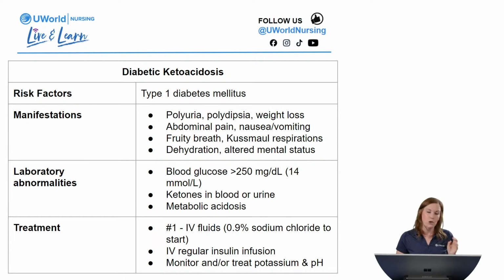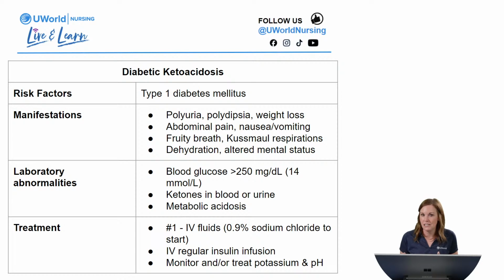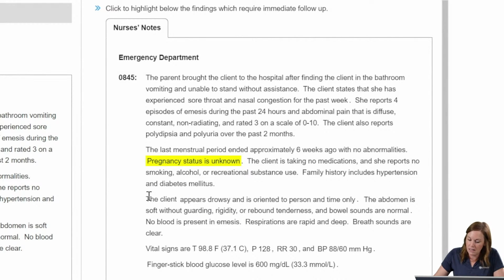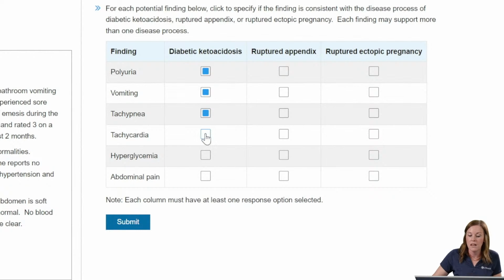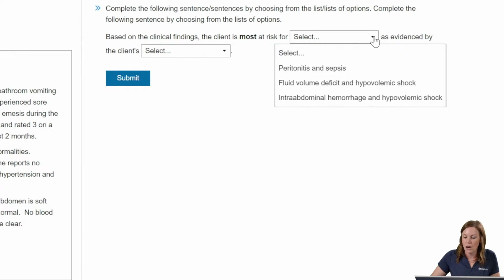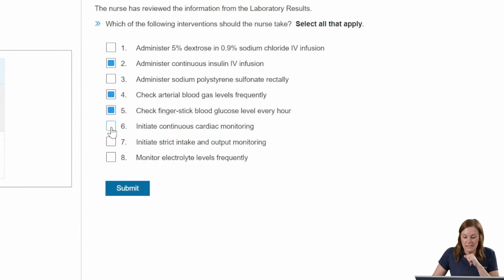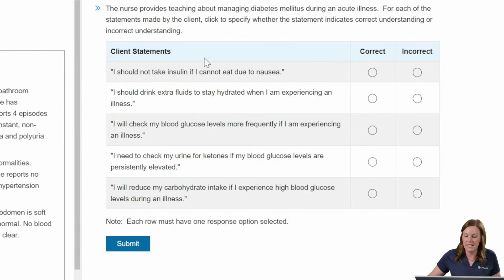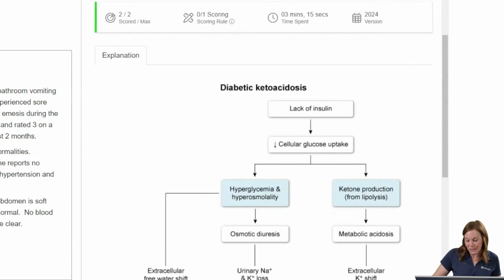Free Next Gen NCLEX Review- Next Gen NCLEX Case Study: DKA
Join our FREE Online Study Group for NCLEX-RN® and NCLEX-PN®! Dive into a focused 30-minute session on Next Gen NCLEX Case Study: DKA, ideal for both first-time and returning test-takers. Ready to get started? to learn more!